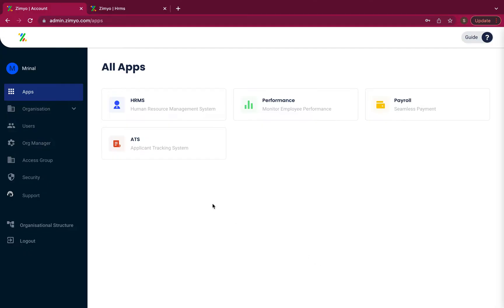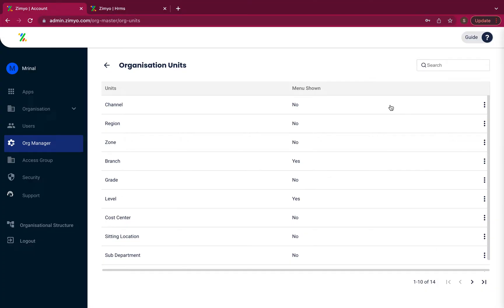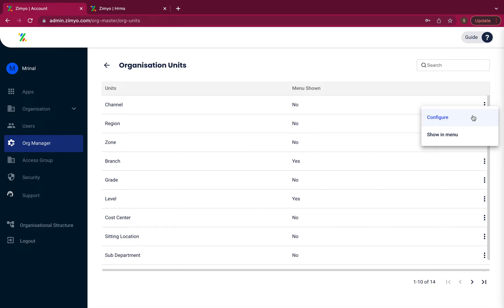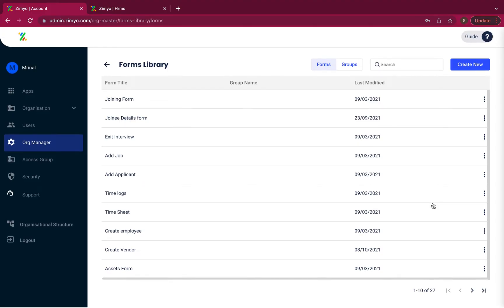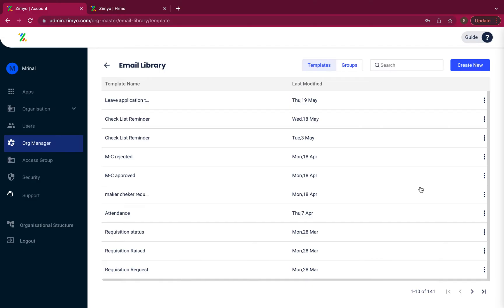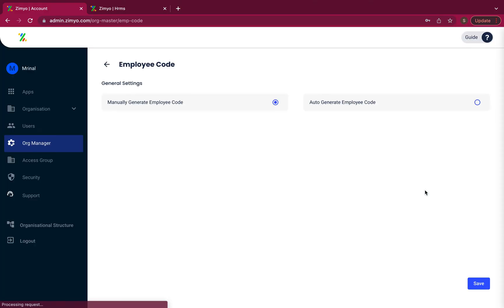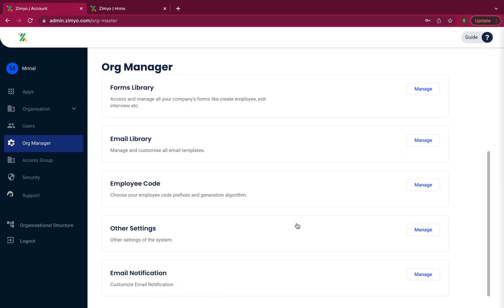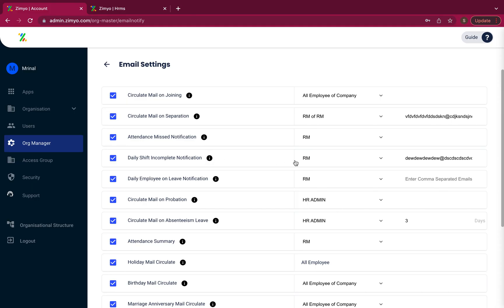Zimyo HRMS | Easily manage and configure multiple organization settings.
With Zimyo HRMS, admin can easily manage and configure multiple organization settings. Firstly, they need to login HRMS Admin account and then click on “Org Manager”. It helps admins to:

- Access and manage your organization masters like entity, department etc.
- Creating and managing Properties
- Access and Manage all your company’s forms like create employee, exit interview etc.
- Can manage and customize all email templates
- Email library and other settings.